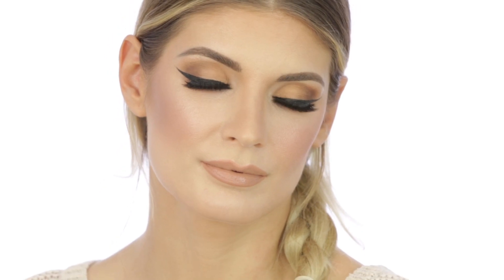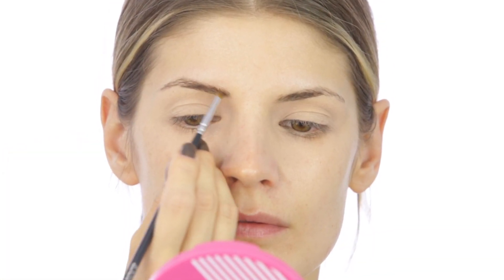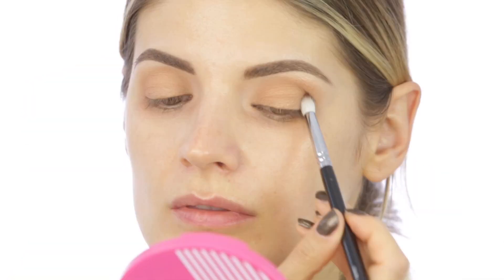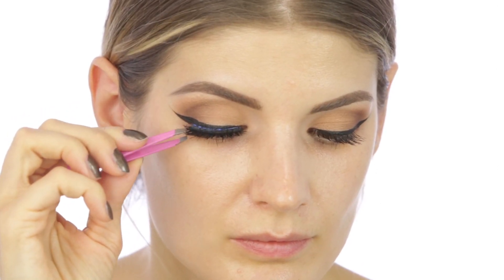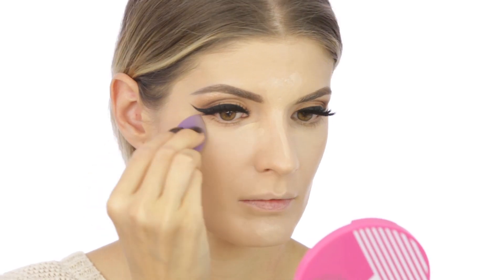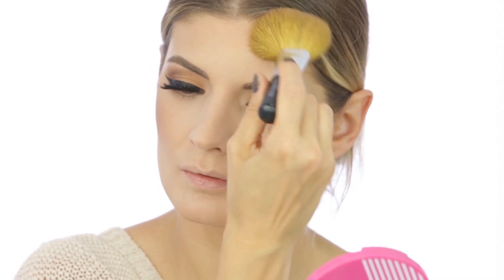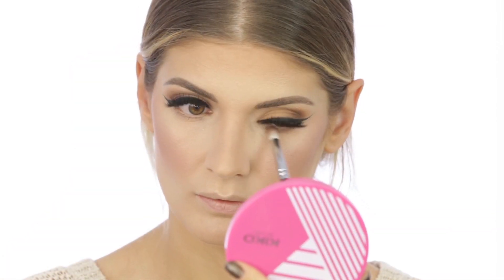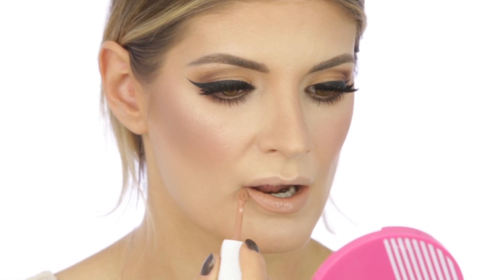Neutral Defined Makeup Look | ILINCA WOLFF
💕 Hi Beauties! 💕

NEW: I'm on VERO as well!!

💕 Love you! 💕

VIDEO EQUIPMENT
CANON 5D MARK III
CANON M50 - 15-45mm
SIGMA ART 50 f1.4
Walimex RingLight
Walimex Daylight 1750
Walimex Daylight1260
Rhode NTUSB Microphone